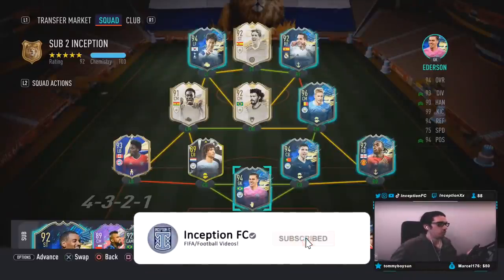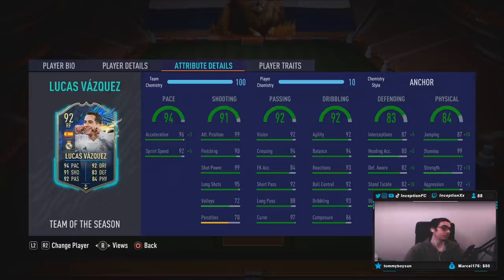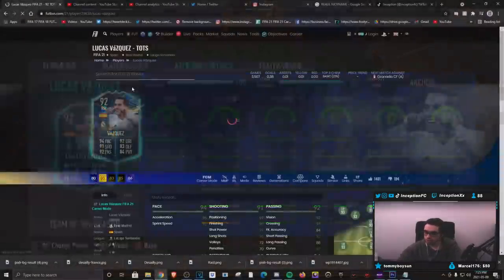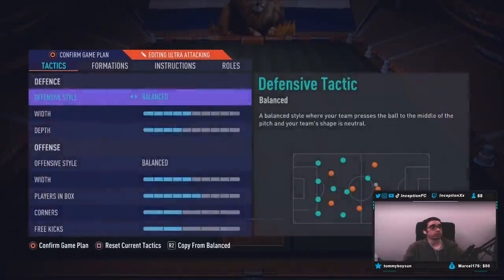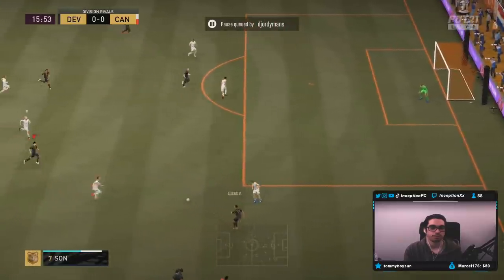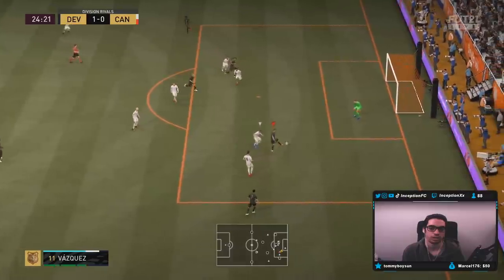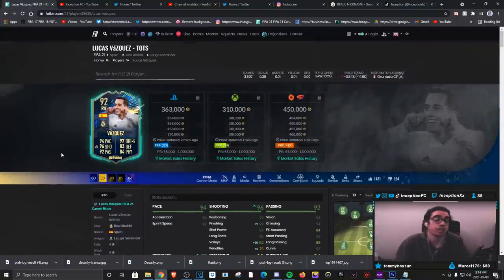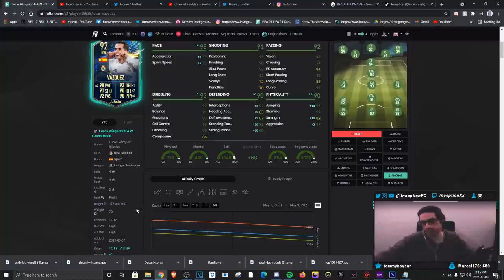THE META RAT KING?!👑🐀 92 TEAM OF THE SEASON LUCAS VAZQUEZ PLAYER REVIEW! FIFA 21 ULTIMATE TEAM